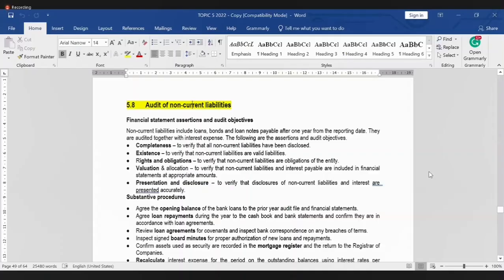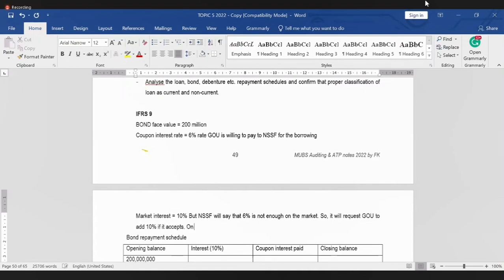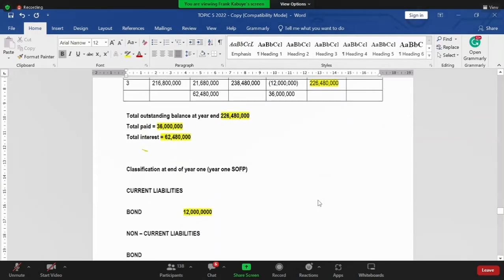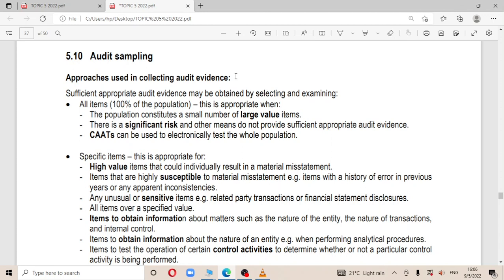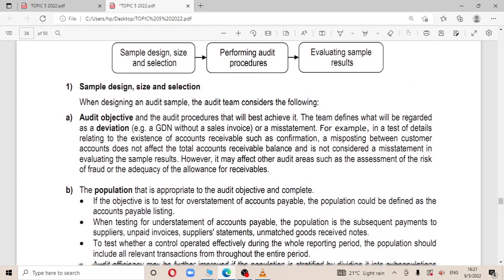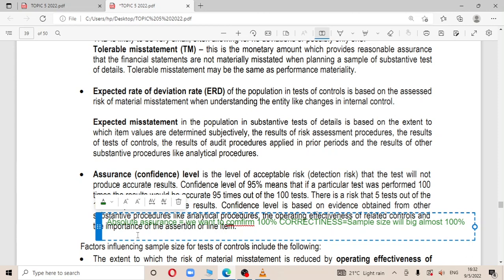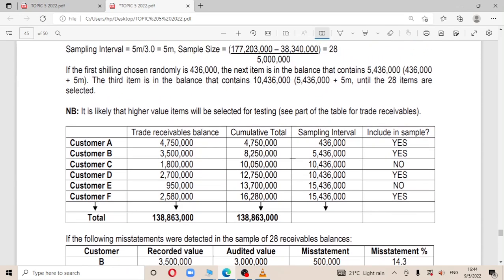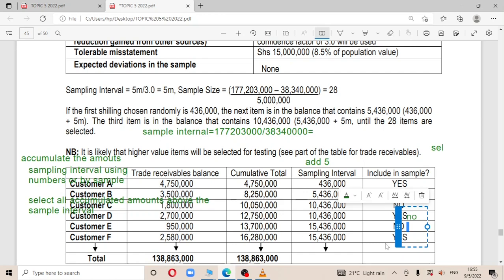😎 Auditing Topic 5 -Audit sampling (last part)